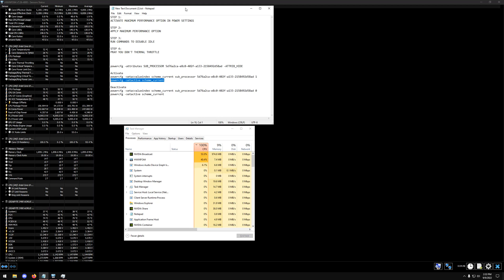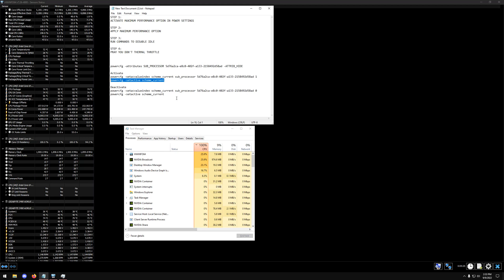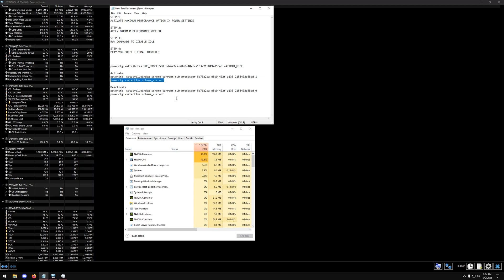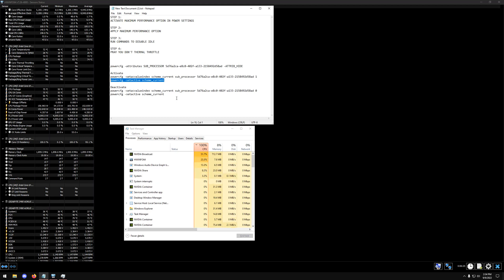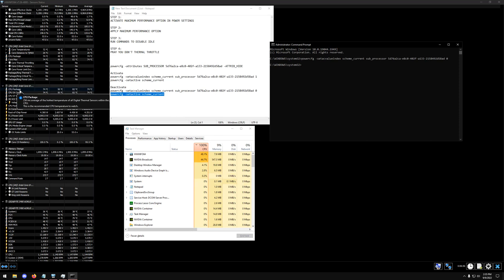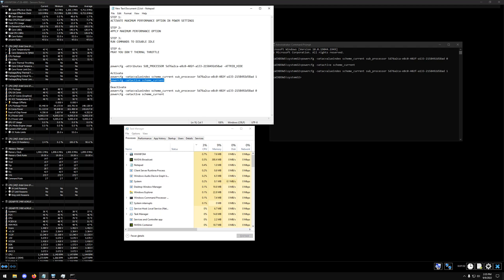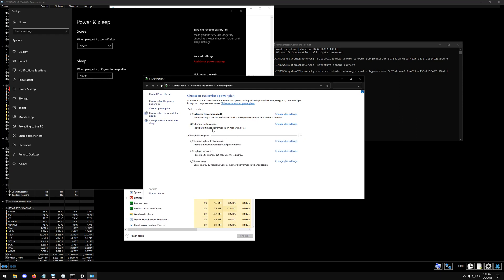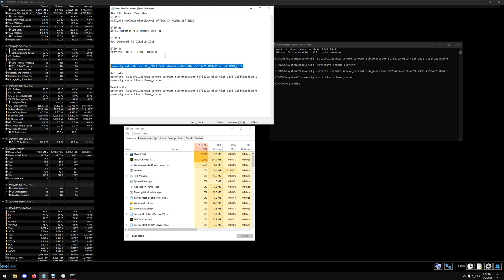UNLOCK UNBELIEVABLE CPU PERFORMANCE ON ANY PC!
Please share this with others and lets get the hype train going for performance.

Profile
powercfg -attributes SUB_PROCESSOR 5d76a2ca-e8c0-402f-a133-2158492d58ad -ATTRIB_HIDE

Activate
powercfg -setacvalueindex scheme_current sub_processor 5d76a2ca-e8c0-402f-a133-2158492d58ad 1

Deactivate
powercfg -setacvalueindex scheme_current sub_processor 5d76a2ca-e8c0-402f-a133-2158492d58ad 0